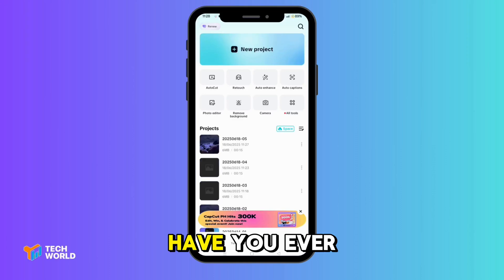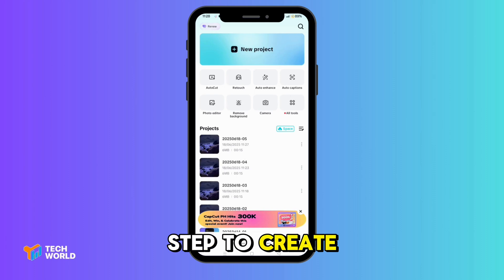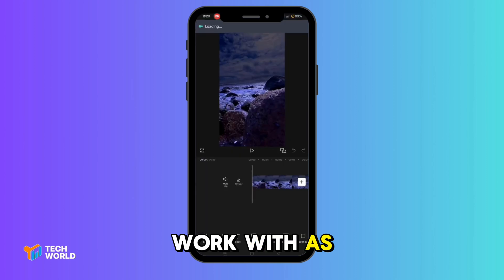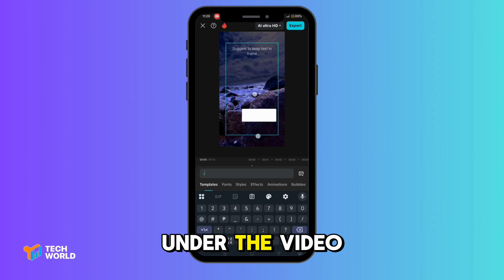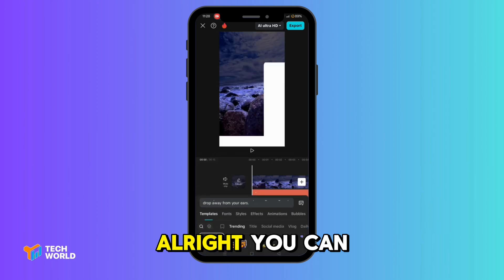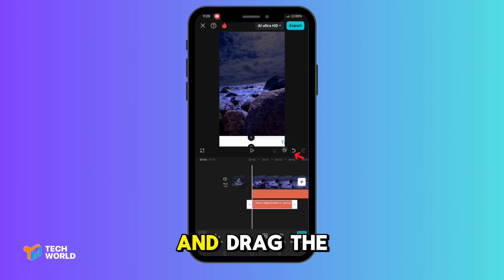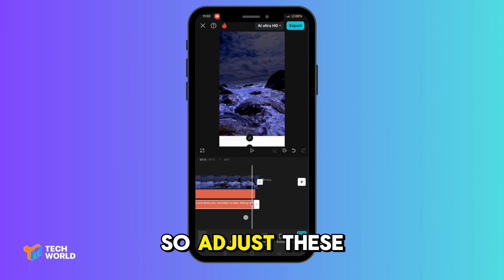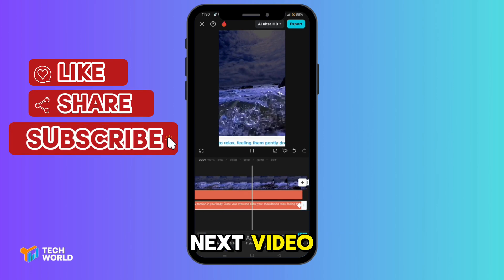How to Add Scrolling Text in CapCut (2025 Guide) | Easy CapCut Text Animation Trick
Learn how to add professional-looking scrolling text in CapCut with this step-by-step 2025 tutorial! Whether you want to make cinematic subtitles, news-style tickers, or dynamic lower-thirds — this CapCut trick is quick, easy, and beginner-friendly.